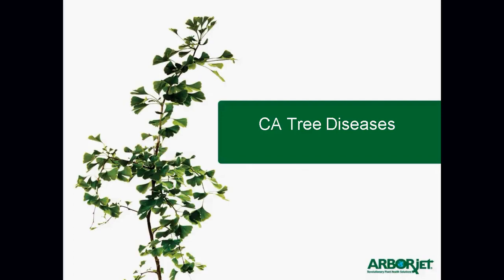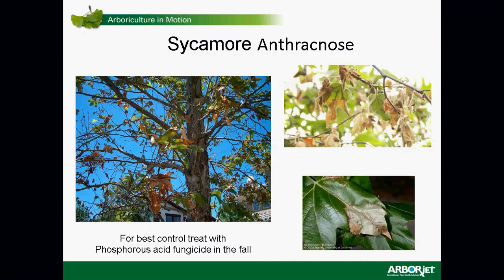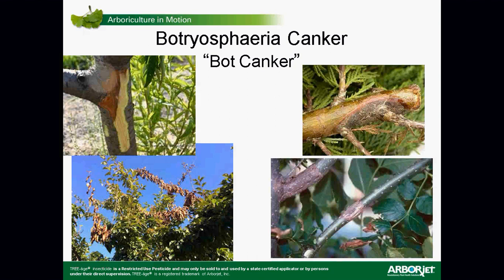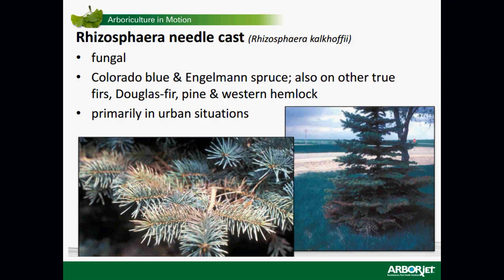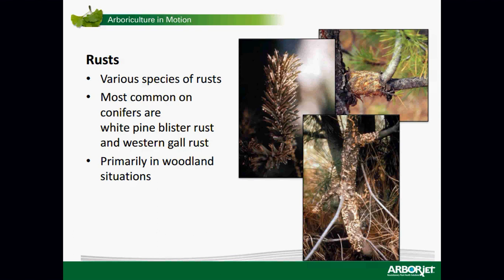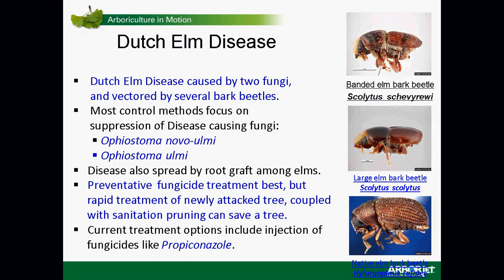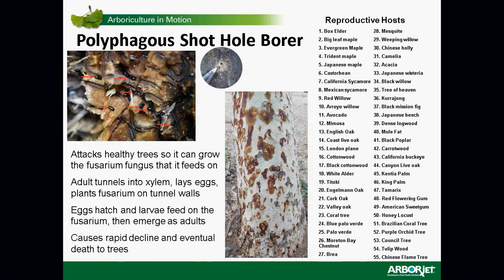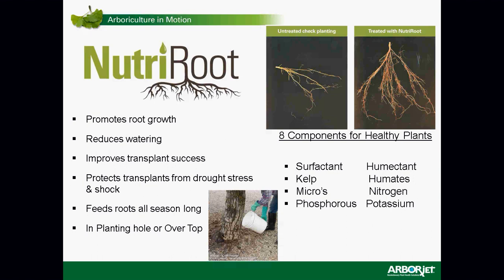California Tree Diseases - Roots to Shoots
Welcome to episode 24 of our 2018 digital education series, Roots to Shoots! Open to tree and plant enthusiasts all over, this series is taught by the backbone of Arborjet, the arborists, horticulturists, researchers, and more – who have studied the plants, pests, and diseases that will be discussed, and have formulated environmentally sound solutions based on years of research and daily field work.

Enjoy this episode on California Tree Diseases. For further questions, please visit us